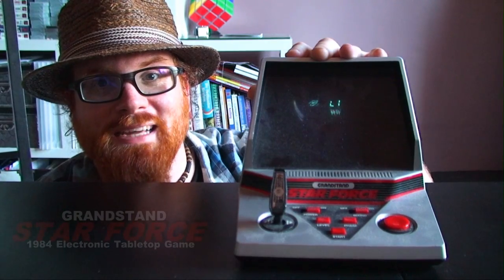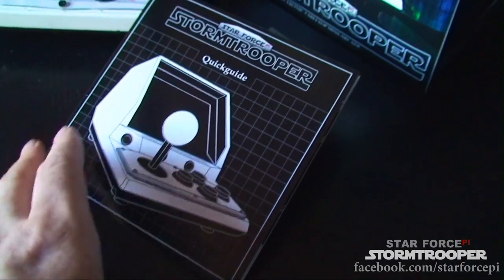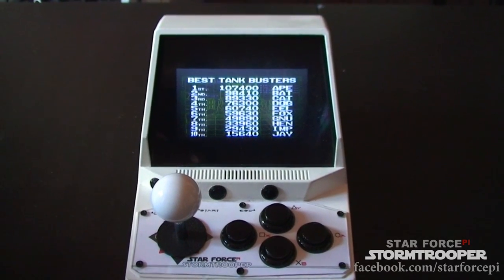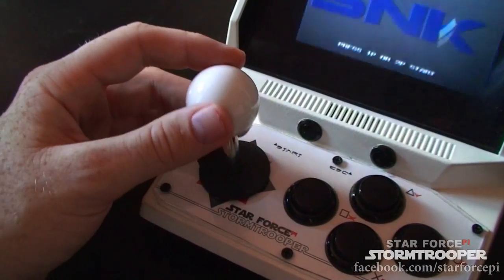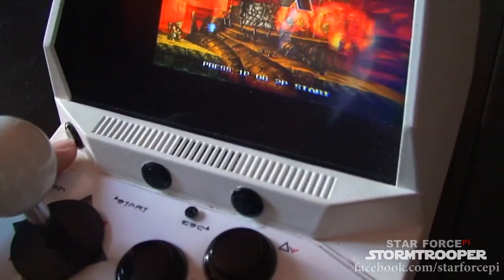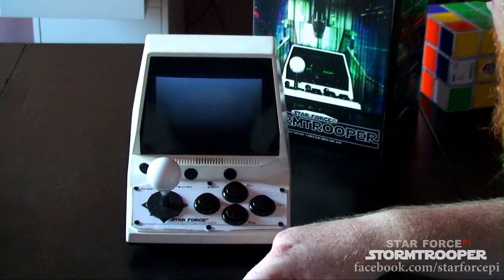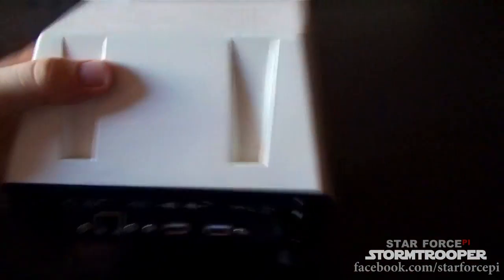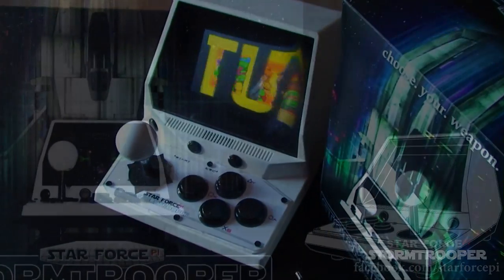The Star Force Pi STORMTROOPER | Electronic Tabletop Mini-Arcade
The STARFORCE PI on Kickstarter NOW!

'Be the Hero | Choose.Your.Weapon | Relive the Adventure! - With the Star Force Pi STORMTROOPER tabletop, you can finally enter the ultimate dimension in gameplay!'

That tagline came straight from console branding of the 90's. But it's that level of corny, over-the-top branding that made us go crazy for Sega and Nintendo when we were kids! We had to have it, and it's that feeling I want to recreate with this attractive portable package; for young and old retrogamers.

WHAT IS IT?
The STORMTROOPER is a gameconsole that gives you full arcade feedback with true microswitch Joystick and Buttons, a Raspberry Pi at its core, supporting all your favorite games, a sweet little QVGA screen: magnified, blasting speaker, a rechargeable battery lasting 5+ hours, USB for your own Megadrive controllers, Ethernet, HDMI, the whole shebang. I wanted the experience to be as close as possible to a real arcade, without getting a hernia to move it!

WHO WANTS ONE?
At present I'm tentatively checking whether there is enough interest online for me to move from a single working prototype into something larger, professionally developed and crowdfunded. I built this so I could play Metal Slug, properly, anywhere, at any time, without having to hijack a PC or TV to do it, or resorting to handhelds. I can imagine other people would wanna play their arcadegames this way... so let me know!

SUPPORT US!
for more updates and information on any future endeavors, and share us! Give us your feedback, your advice, your insights, and eventually, your money, so you can get your own Star Force Pi STORMTROOPER!

SPECS:
Size: 18x25x15cm | Weight: 900gr | Battery: 3000mAh Li-Ion
PCB: Raspberry Pi Model B+ @8kHz | Arcade Kit by hwhardsoft.de
Interface: Joystick & 4-button controller, Start/Coin/Esc buttons
Screen: TFT 4.2" QVGA (320x240) | Battery Life: ~4-5 hours play

Begin Song: ToeJam & Earl Theme (SEGA)